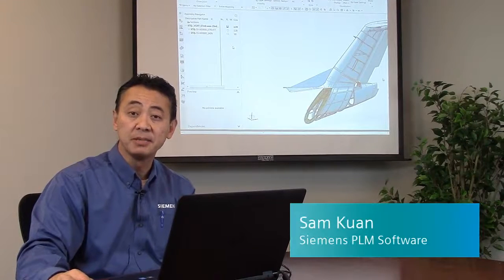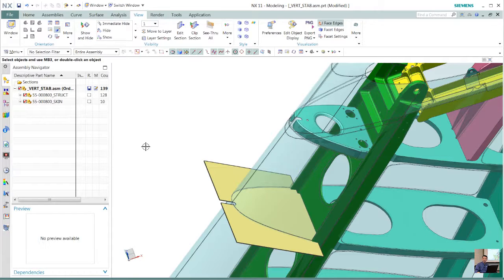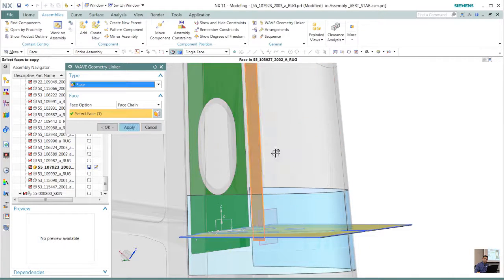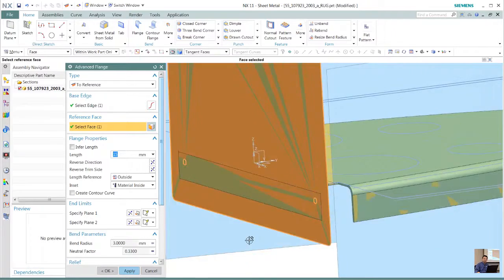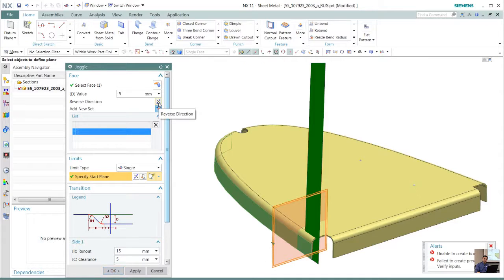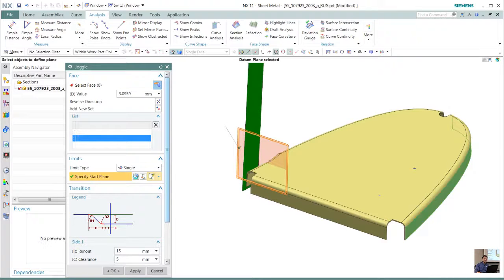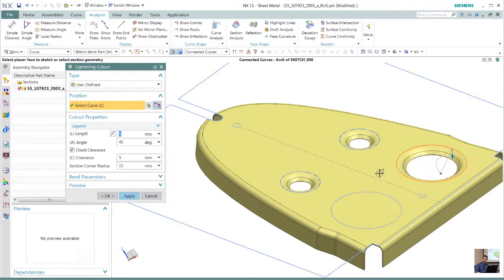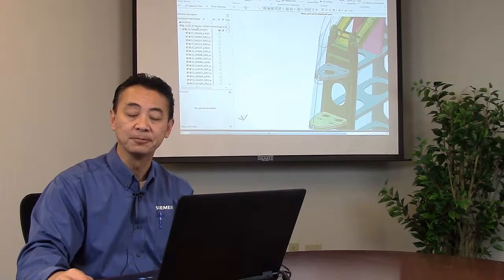NX CAD Quick Tips: NX 11 Sheet Metal for Aerospace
See an aerospace engineering workflow using Sheet Metal commands in NX 11 such as rib, flange, and lightening holes.